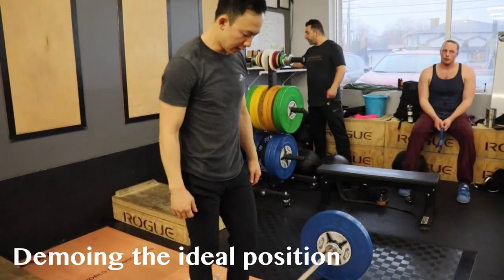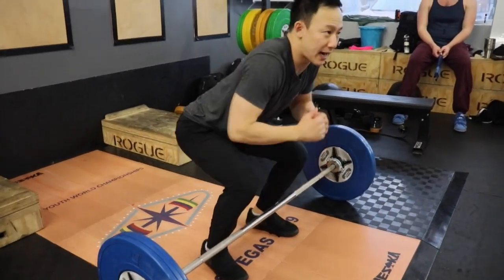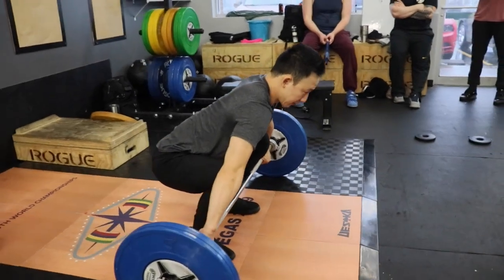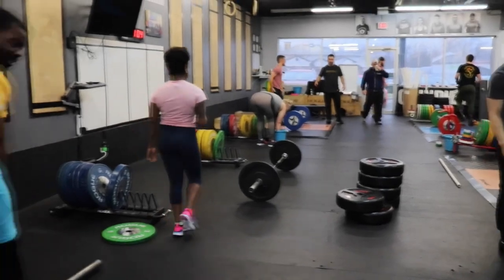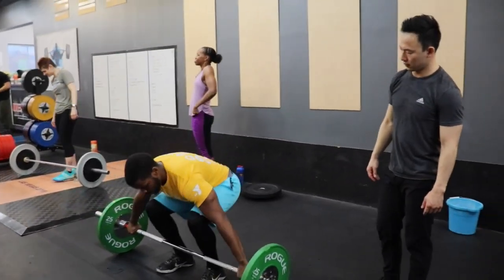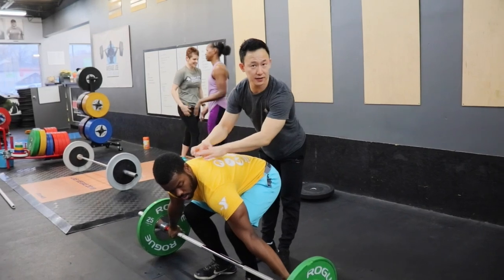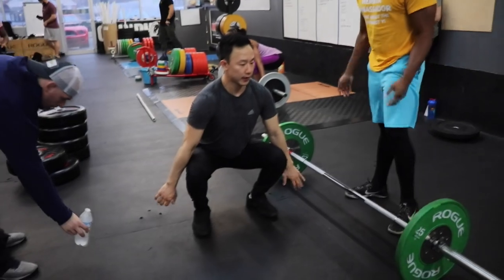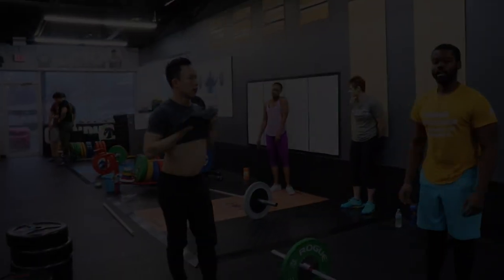The Snatch | Start Position w/Alex Lee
Alex Lee and Shahin Nasirinia hosted a workshop in Kentucky a few weeks back. I had no choice but to make it out and film some content to share with the WH community.

In the video Alex Lee goes over the start position in the snatch and proper first pull mechanics. Enjoy!